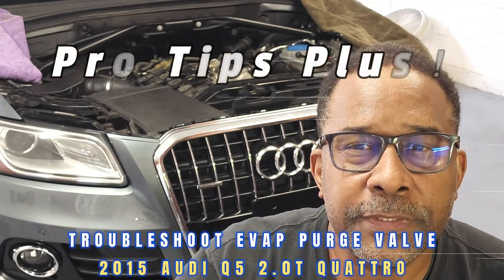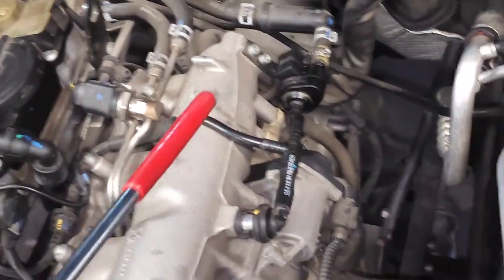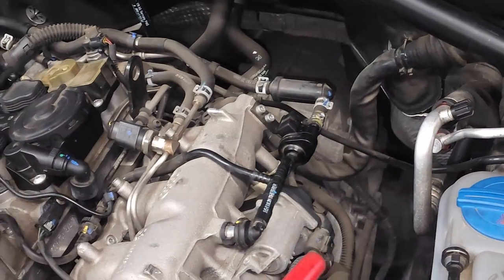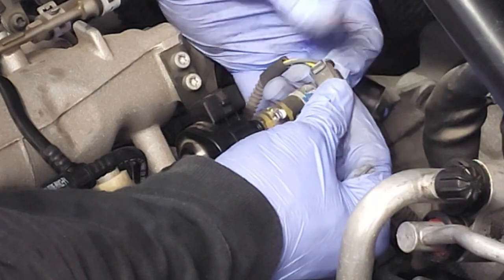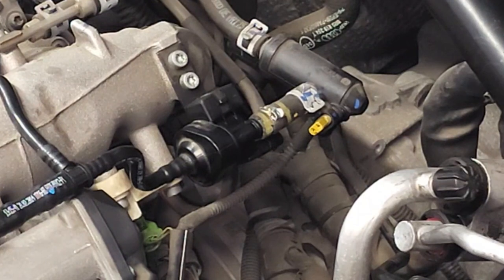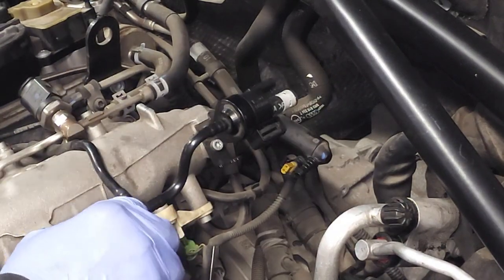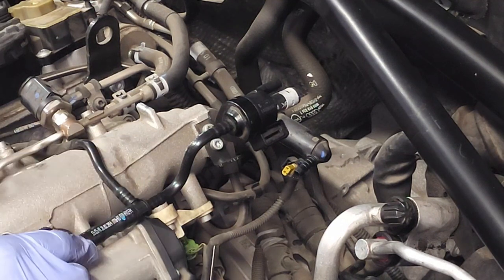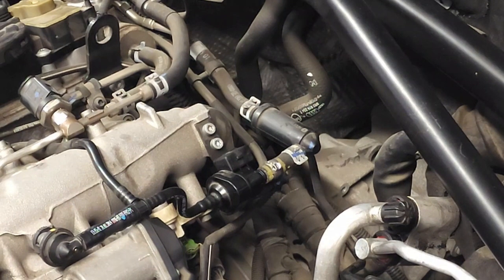2011-2023 AUDI Q5 2.0T QUATTRO, Tips for troubleshooting a Vapor Canister Purge Valve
A DIY auto mechanic describes must-have tips for troubleshooting a vapor canister purge valve error code on a 2015 AUDI Q5.

The most common signs of faulty purge valve issues are declining fuel economy and check engine light codes P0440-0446.   Note: Check the condition of vacuum hoses, o-rings, and fuel tank cap
before replacing the purge valve.

Supply list:
1. Genuine OEM Vapor Canister Purge Valve  (sold as a kit)
2. Rubber O Rings Kit
3. Fuel Tank Cap over 100K miles
4. Crimping Clamp Cinch Tool
Tools:
1. Small flat-tip screwdriver
2. Option- pressure pump
3. Option- OBD2 Scanner Compatible with Volkswagen VW Audi
4. Pliers and flat-tip screwdriver
5. Screwdriver small flat-tip
6. Hose Remover Pliers, Auto Fuel, and Vacuum Line Tube Hose Remover,
Separator Pliers Pipe Repairing Tool
7. PROTECT YOUR INVESTMENT - 3Pcs Set Automotive Fender Covers Magnetic

CUSTOMIZED BLING-Newzon Bling License Plate Frames for Men, Women-Diamond Rhinestone License Plate Frame 2 Pack Bedazzled Handcrafted Stainless Steel Frames-Sparkly Car License Plate Cover White Glitter Crystal Caps

PPE
1. Gloves
2. Safety glasses
3. Long sleeve shirt